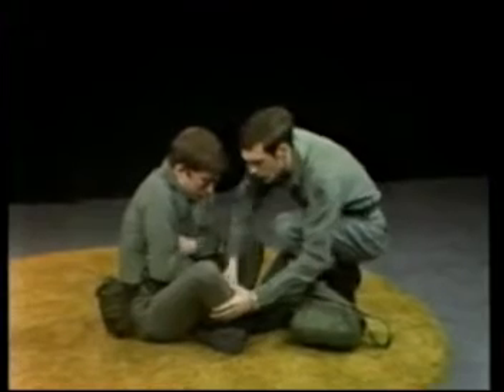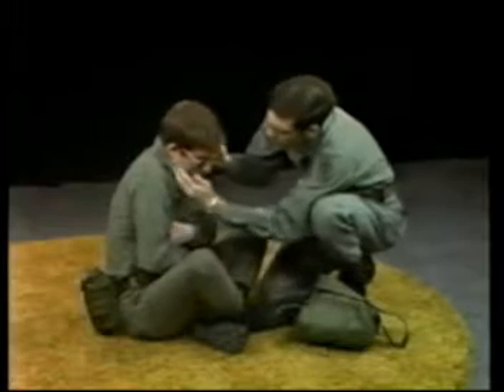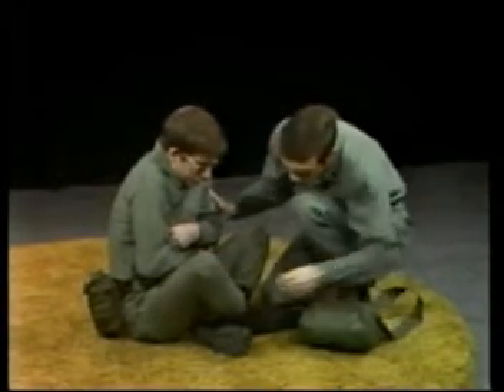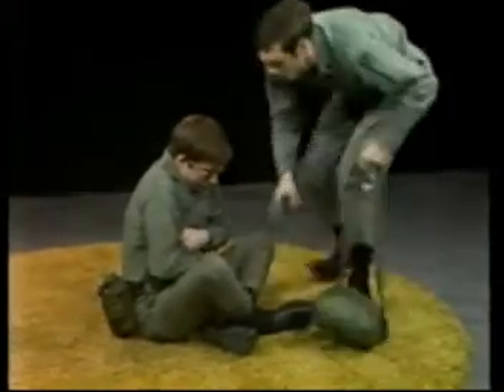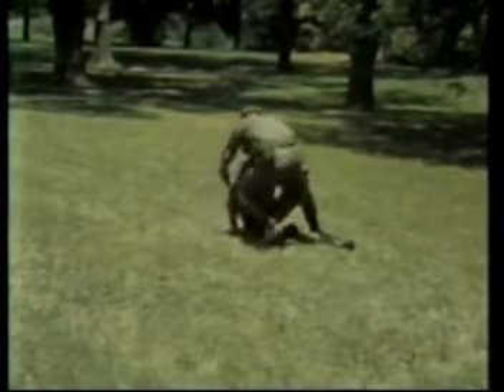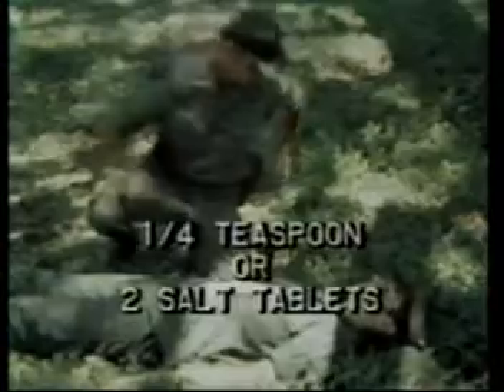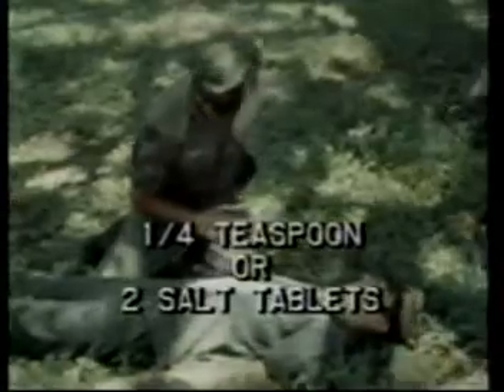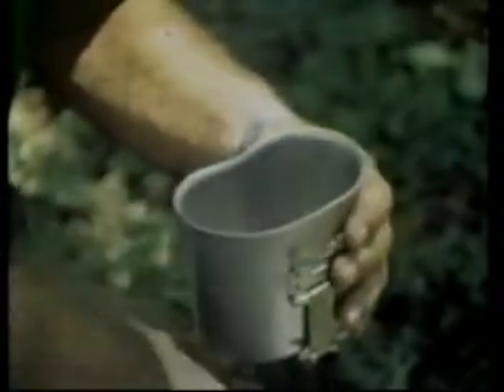Treatment of Heat Injuries 1983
Clipped from the Academy of Health Sciences 1983 training video, Treatment of Heat Injuries, this clip demonstrates the procedures from 1983 for identifying and treating the three heat injuries -- cramps, exhaustion and stroke.  Heat-induced occupational illnesses can occur with excessive exposure to a hot work environment. Heat-induced disorders include transient heat fatigue, heat rash, fainting, heat cramps, heat exhaustion, and heat stroke.